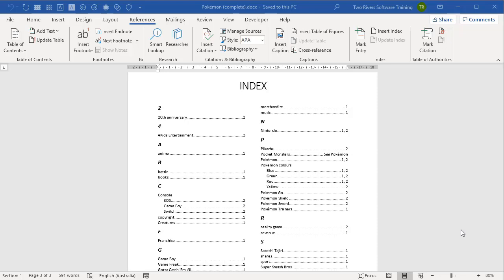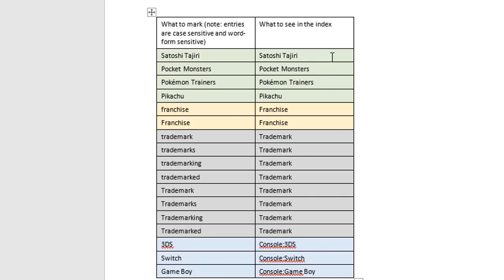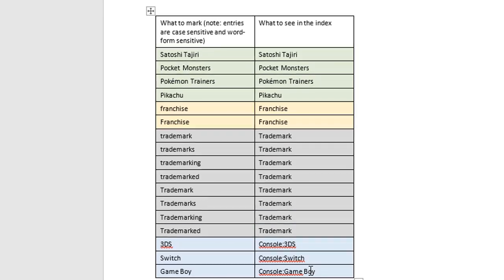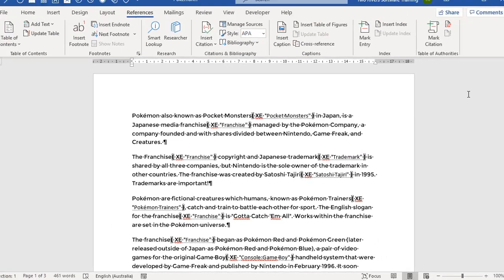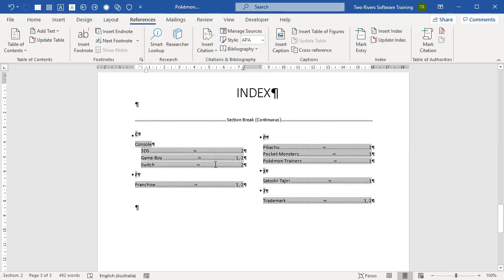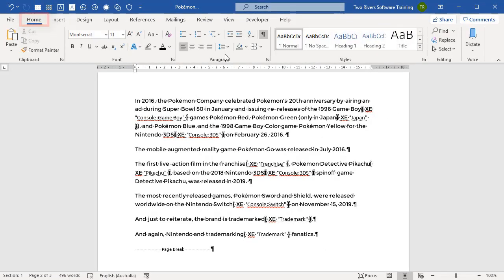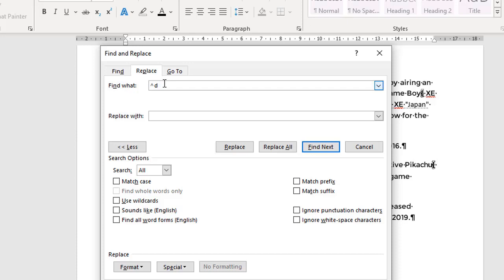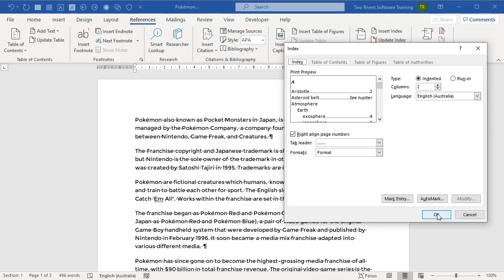Use a concordance file to build a Word index page quicker (no manual marking)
In this video (part 2 of 3) I share how to build a dynamic Microsoft Word index (i.e. one you can update automatically without having to rewrite it) using a Concordance file.

You may not have heard of a Concordance. Most people haven't. They let you construct and reconstruct your index in a much cleaner and easier way, and you can reuse it on other documents.

A Word index allows the reader to search for a specific word or phrase, normally in alphabetical order and go straight to the relevant page (or pages).

Marking index entries inserts XE field codes and makes your document messy so I walk through how to clean things up and maintain your index going forward.

USEFUL LINKS:
Written guide:

Part 1 of 3: How to build an index page in Word using 'mark and index'

Part 2 of 3 (this video): How to create an index page using a concordance file

HIRE JASON to fix your broken documents or to get private 1-on-1 Zoom coaching

(free training on the blog)